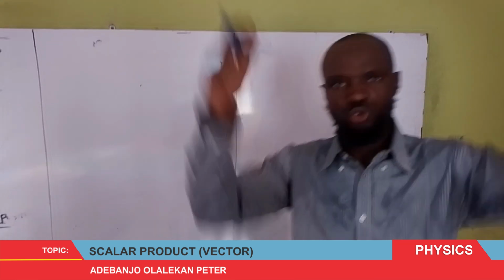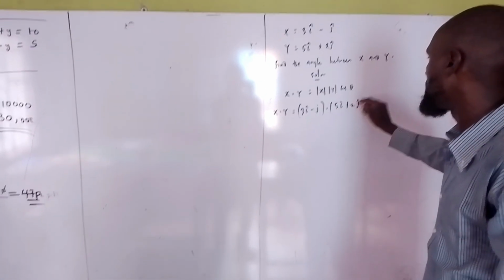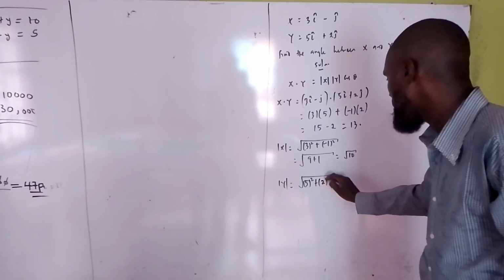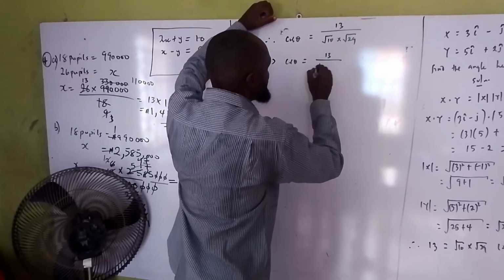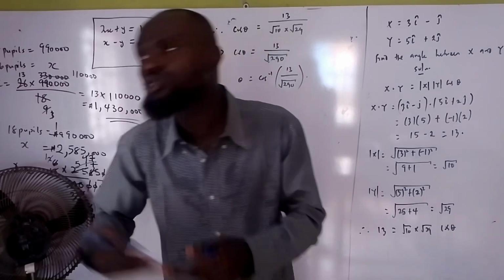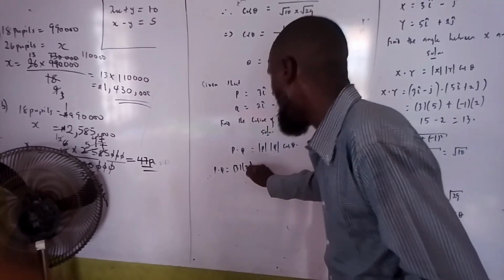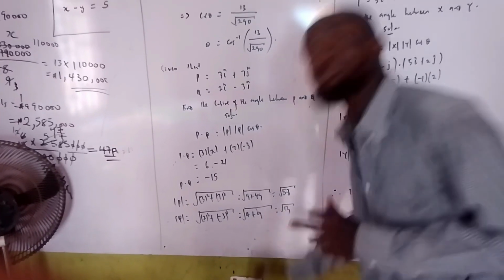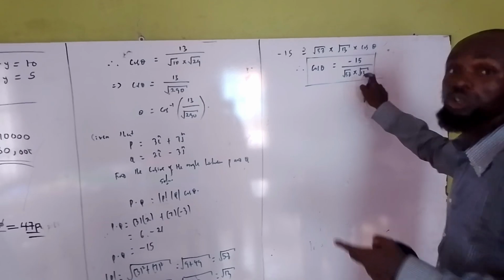ANGLES BETWEEN TWO VECTORS